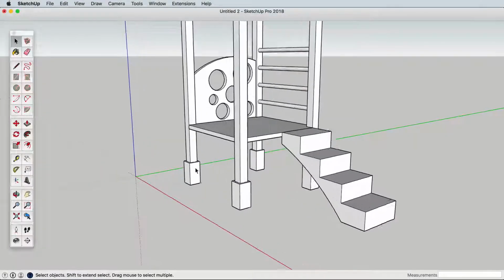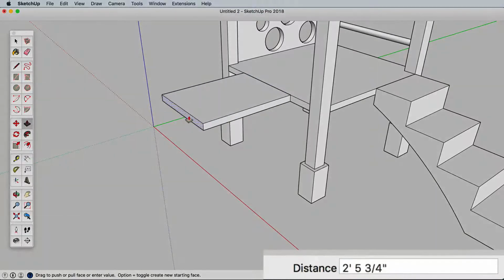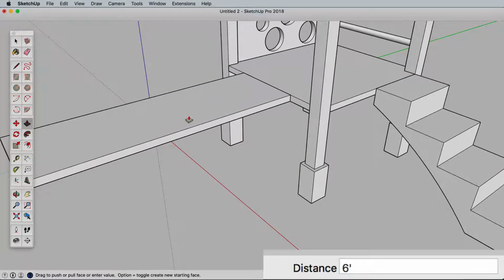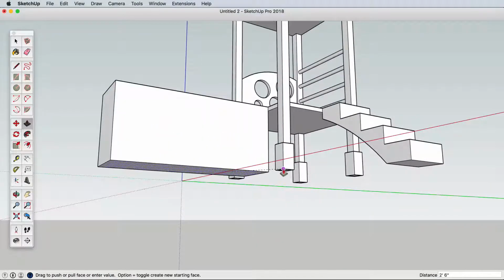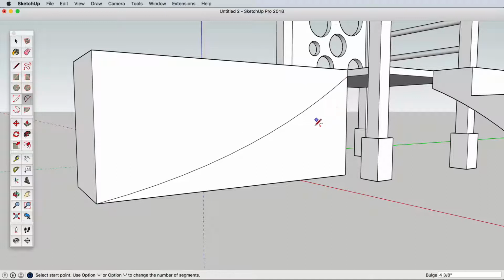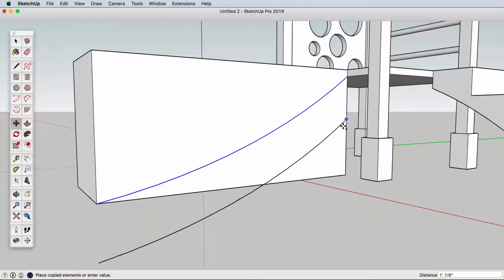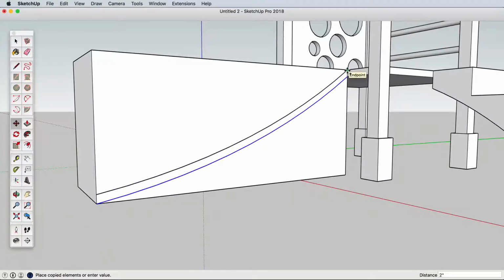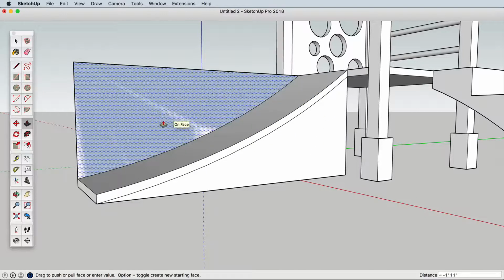SketchUp Fundamentals. Lesson 9 - Building the Slide. Sketchup Free.